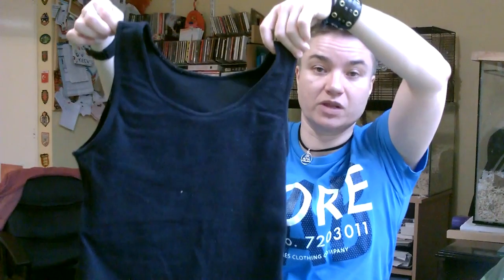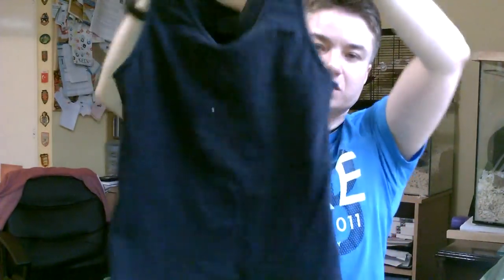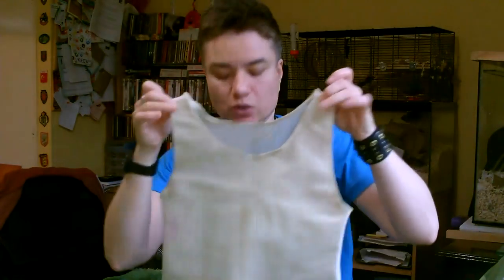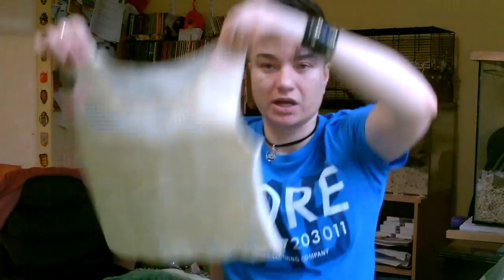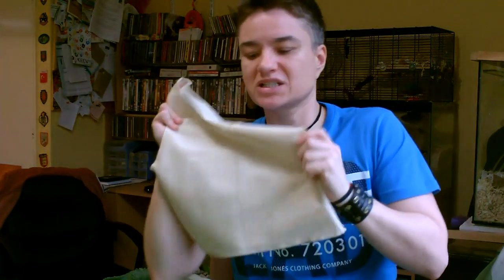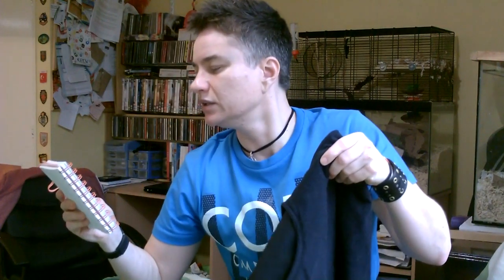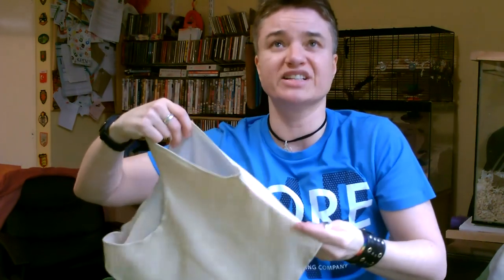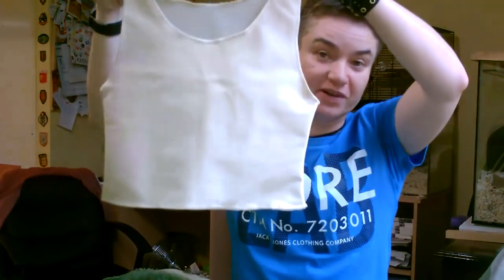Underworks Review - FTM Chest Binder | Review And Comparison ( 997, 998 and 983 )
FTM Chest Binder Review And Comparison of models 997 the ultimate chest binder tank, 988 the cotton concealer and the 983 the tri-top chest binder.  I used a fair few brands to bind but underworks were by far the best. Out of these three, my favourite was the tri-top chest binder as it meant my tummy wasnt compressed, compared to the binder tank and chest concealer.

Amazon
983 Tri-top
997 The Ultimate Chest binder
988 The Cotton Concealer

I share first-hand experiences and practical advice on topics of mental health, recovery, and gender transition, as well as my hobbies and general day to day life as an Open University Student and Freelance Content Creator.

My vlogging kit